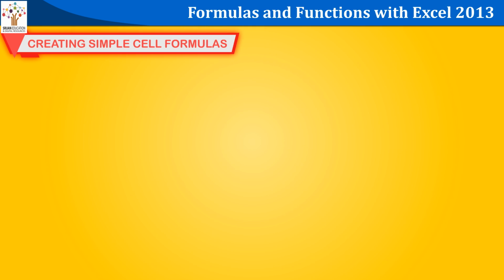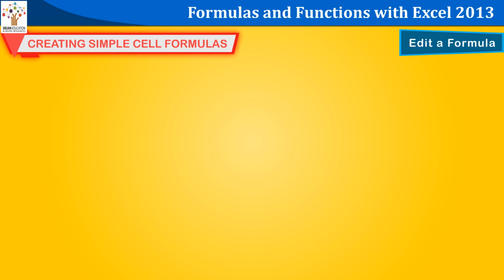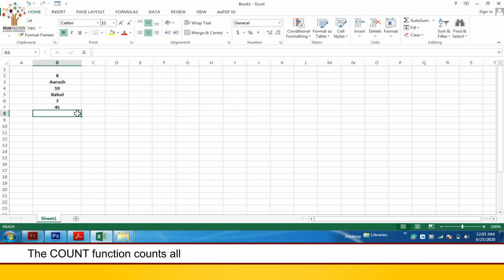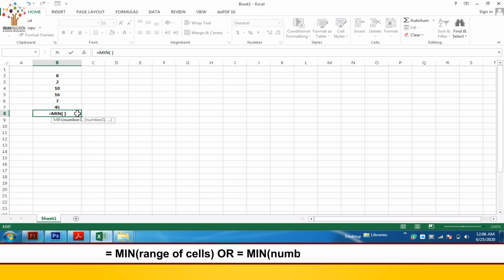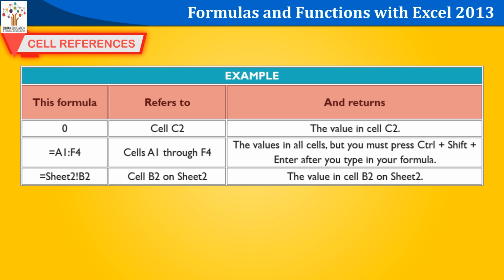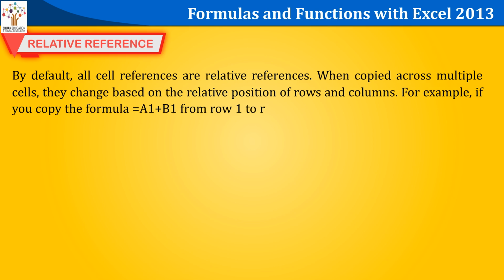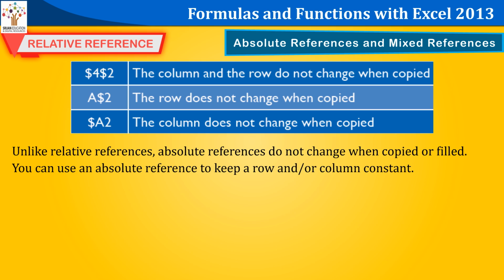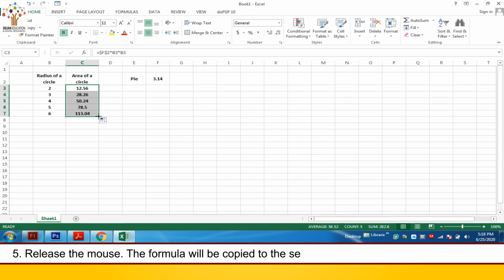Formulas and Functions with Excel 2013 - Learn Computers I Computer Education I Animations